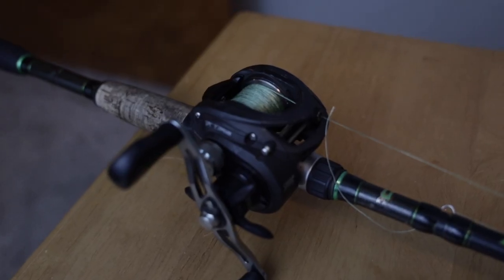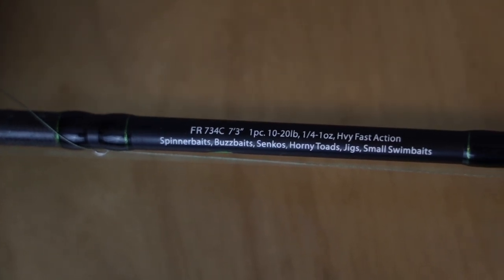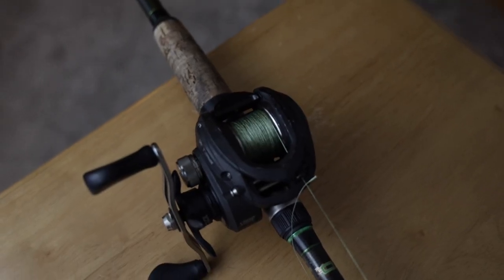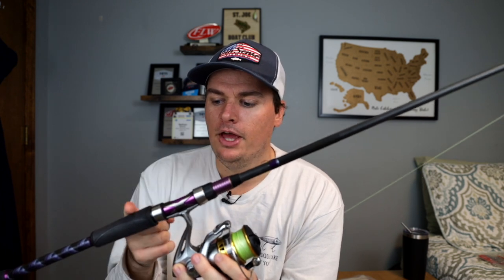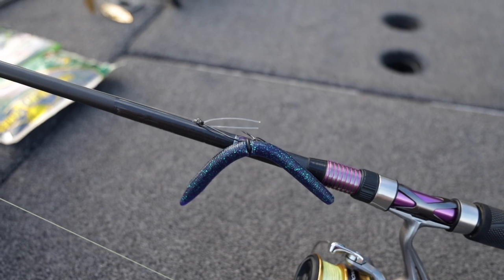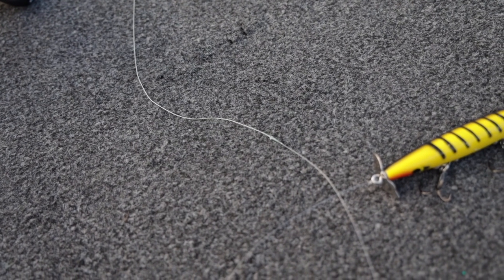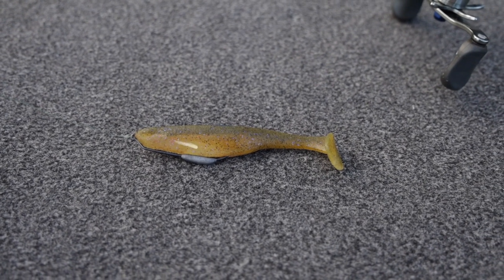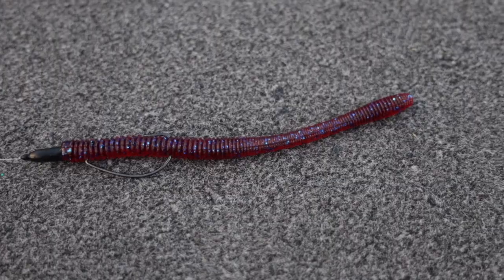Top 3 Rod and Reel Combos for Bass Fishing!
These are the top 3 rod and reel combos for bass fishing! There are so many options for rod and reel combos for bass fishing but there are really only 3 bass fishing combos you need to cover most techniques. These are the 3 combos for bass fishing that I would use and fish with whether from a bank or boat!